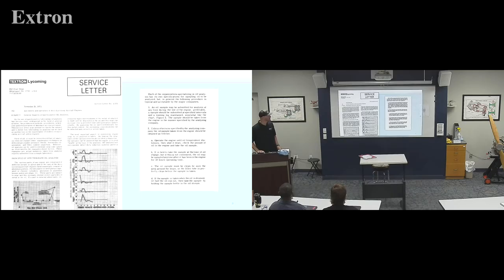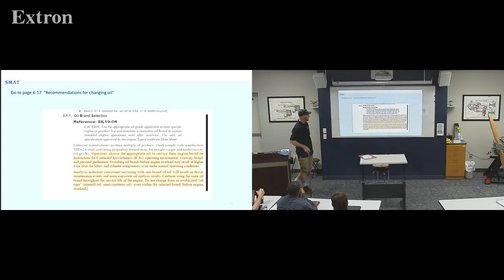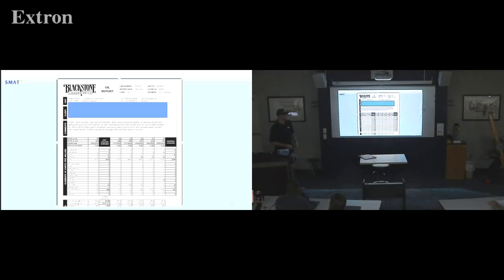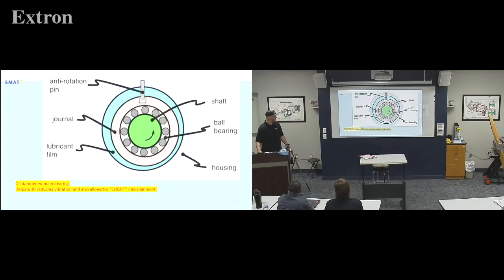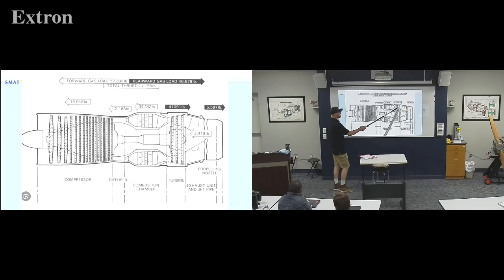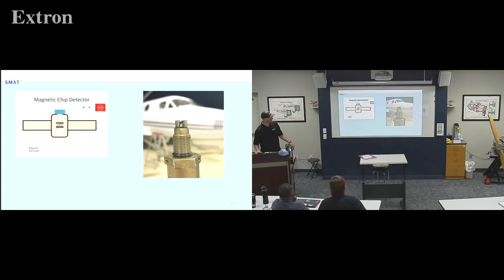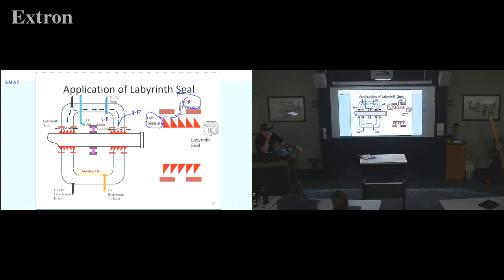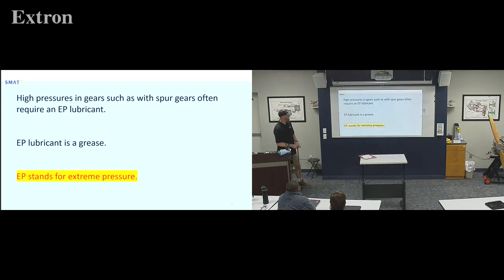08.12.25 AVP-176 Lubrication Systems Day 6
08.12.25 AVP-176 Lubrication Systems Day 6, Presenter - Case Visser